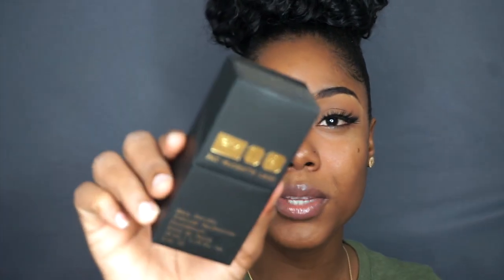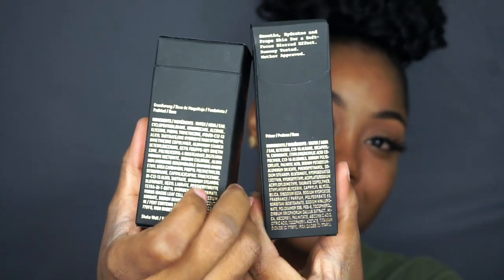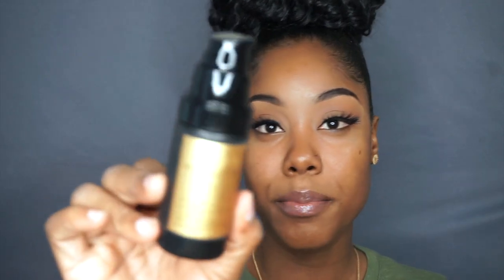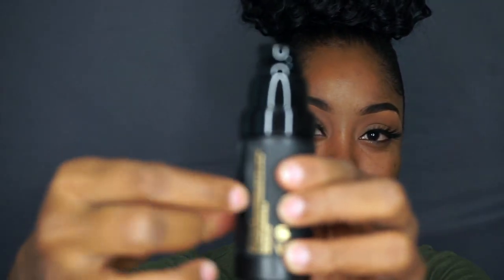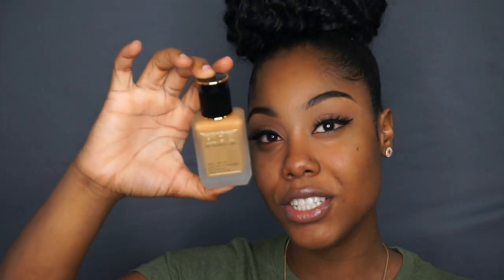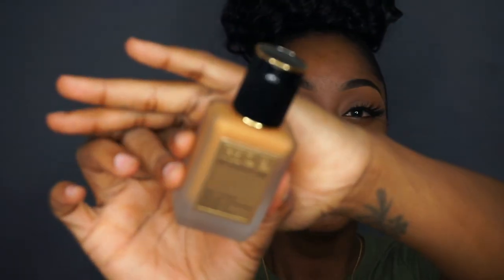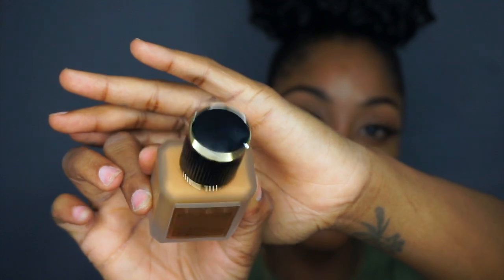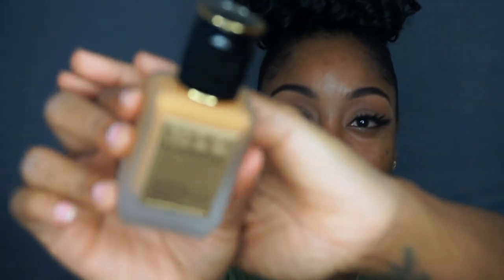*NEW* Pat Magrath Foundation Review | QueenKhanz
I'm back to a foundation review! Have you tried it are you gnna try it??

MY THOUGHTS ON THE PRIMER
- IT'S NICE I LIKE IT BUT I DEFINATELY HAVE TO TRY IT OUT MORE TO SEE IF I REALLY LOVE IT
BUT SO FAR I'M LIKING IT

MY THOUGHTS ON THE FOUNDATION
- I LOVE IT! NEVER THOUGHT I'D LOVE A SHEER COVERAGE FOUNDATION BUT I DO IT'S SO NICE ON MY SKIN AND IT FEELS SO LIGHTWEIGHT I WILL DEFINATELY USE IT IN MORE UPCOMING TUTORIALS. I MAY HAVE TO MIX IT BECAUSE OF THE COLOR BEING A LIL OFF IT ALSO REMINDS ME OF MY FAV FOUNDATION(ESTEE LAUDER- DOUBLE WEAR)